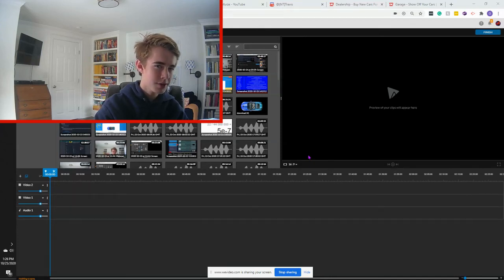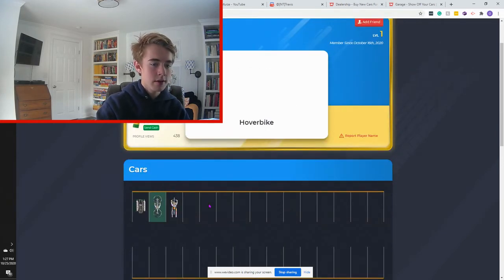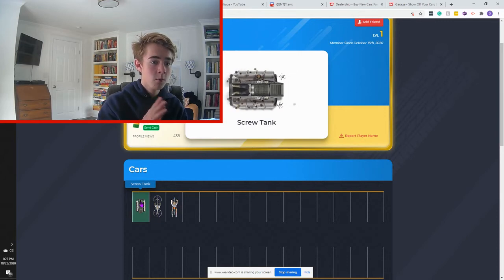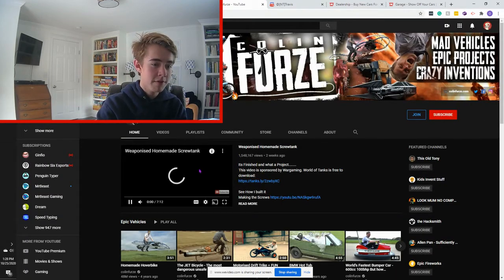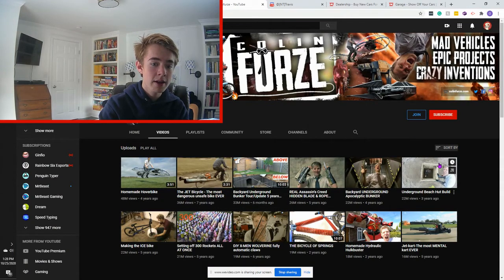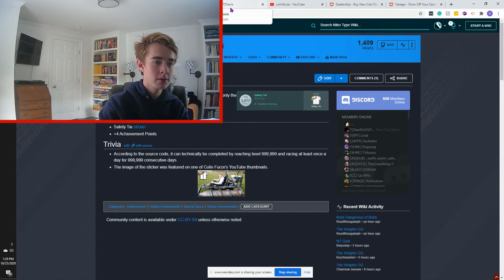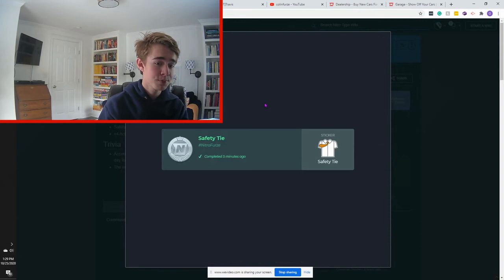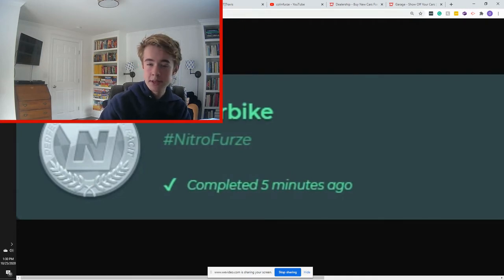Are EVENTS Actually Coming Back?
Today, I'll be covering a theory that may explain what NitroFurze is, and why it was originally implemented into the game.

Timestamps:
0:00 - Intro
0:18 - Disclaimer
0:25 - New Cars/Sticker
1:30 - Colin Furze
3:40
5:14 - Mini Event Theory
7:10 - Negating Item Shop
7:53 - Final Thoughts

Tags - nitro type, nitrotype, acetyper, ace typer, typing, nt, events, seasons, events vs. seasons, typing